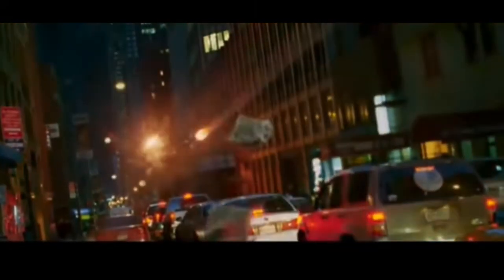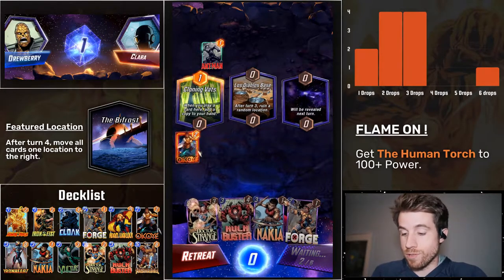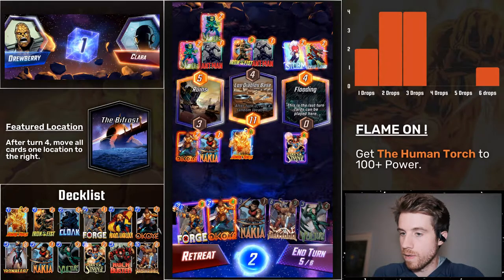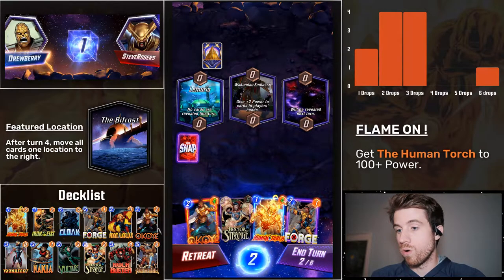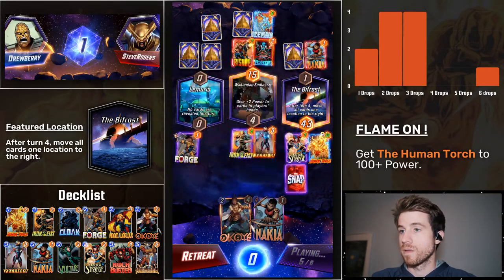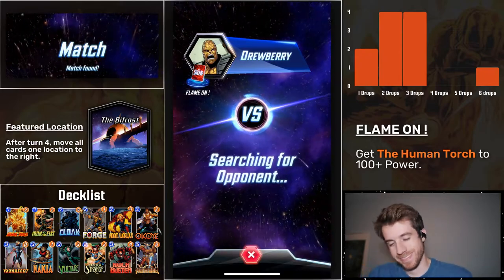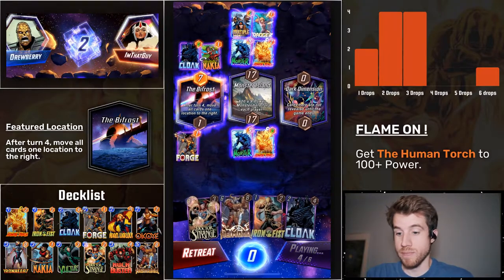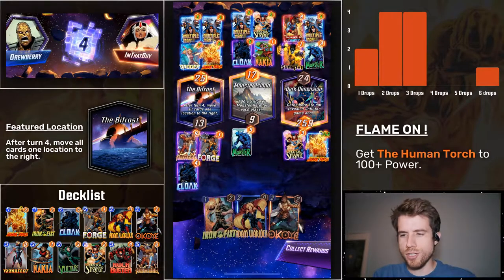100 POWER TORCH?! - Deck Challenge - Marvel Snap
FLAME ON!

I try to get The Human Torch to 100+ power. I've seen it done on Reddit, my friend did it in 2 matches... how many will it take for me to complete this challenge?

Going to change up the portal series cause this was more fun to do and had a lot more gameplay involved.

Big thanks to all the support I've received so far, it means a lot. I appreciate everything!!

Let me know how I can make your viewing experience better! I'm looking forward to sharing future marvelsnap content. I have big plans!!